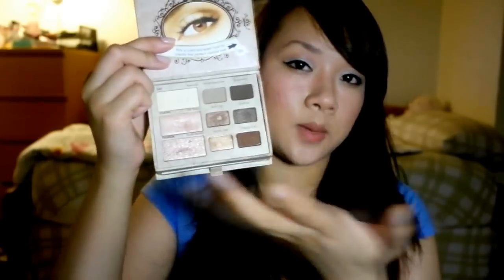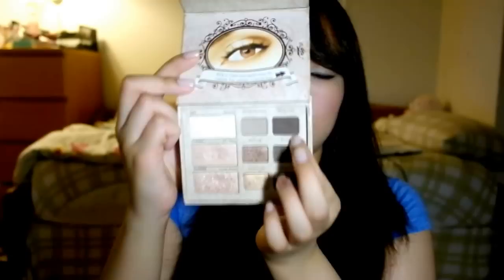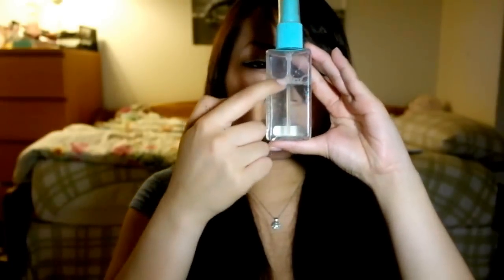Favorites: Summer 2012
Products Mentioned:
-LUSH Seanik Solid Shampoo
-Clarisonic Mia
-JuJu Moisturizing Cleansing Foam
-SkinFood Peach Sake Sun Lotion
-Urban Decay 24/7 Concealer Pencil in NSA
-L'oreal Magic Lumi Concealer/Corrector in Medium
-Color Combos Ultra Smooth 2 Way Cake in 02 Beige
-Too Faced Sexpresso Eyeshadow
-EcoTools Shader Brush
-Physicians Formula Custom Eyes Liner in Black
-Physicians Formula Eye Booster in Black or Ultra Black
-L'oreal Voluminous Carbon Black Mascara in Waterproof
-Victoria Secret Face Prime
-Vera Wang Princess